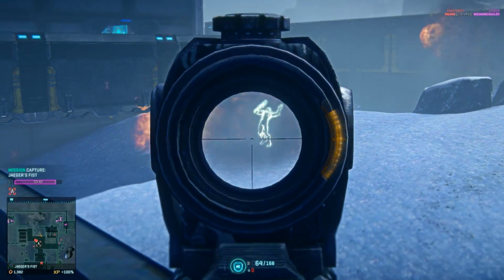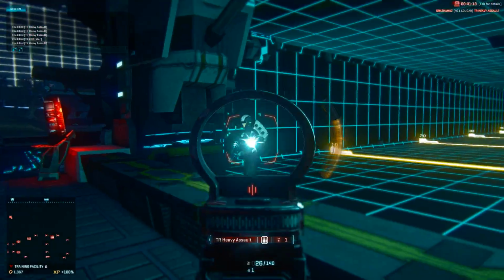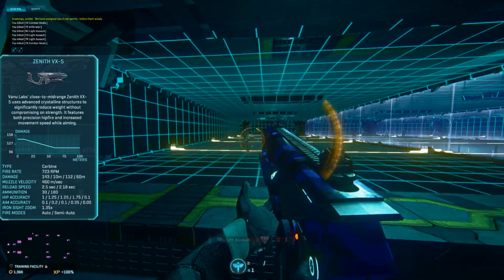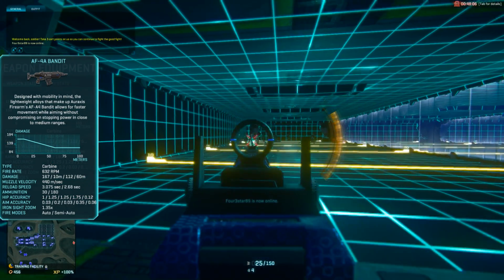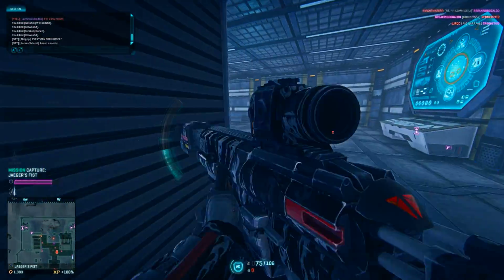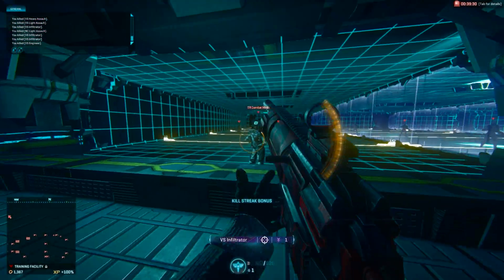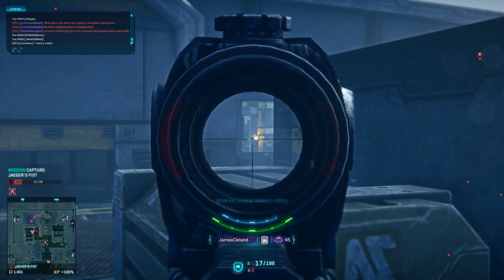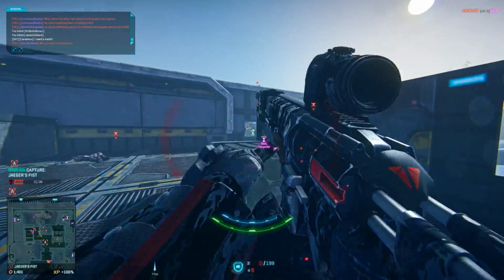Balance Update and New Carbines ► April 16th Game Update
Play Planetside 2 for Free with extra bonus loot!

The much anticipated April Balance Update has finally hit the live servers, and it comes with a handful of new carbines, as well as plenty of balance changes over-all. Check out the patch notes to see if your favorite weapon combination was changed!